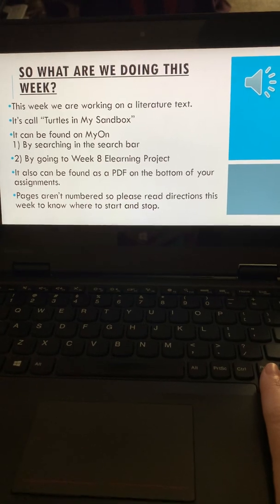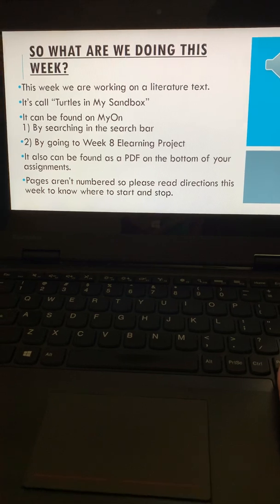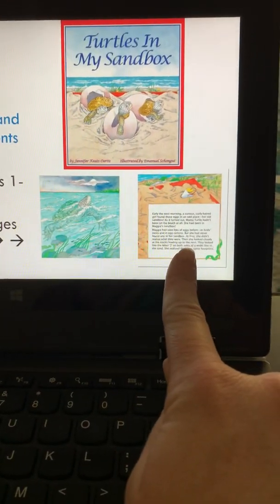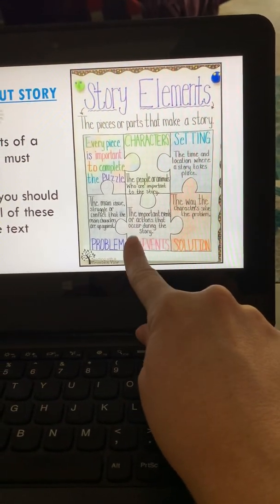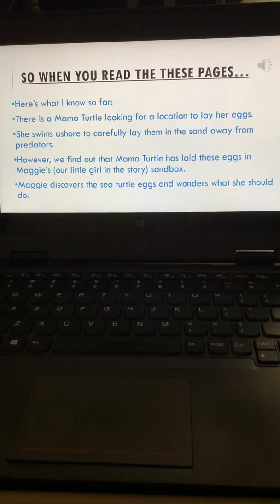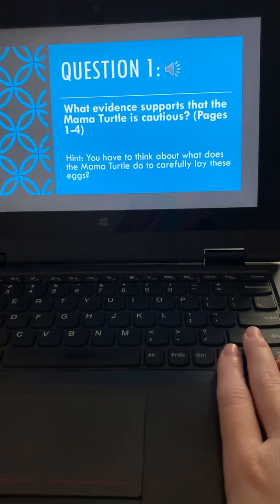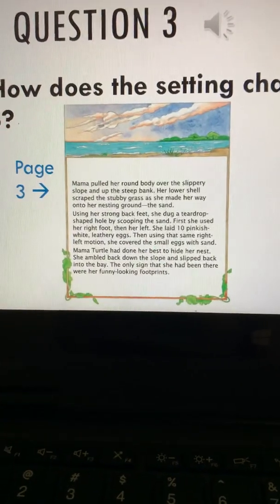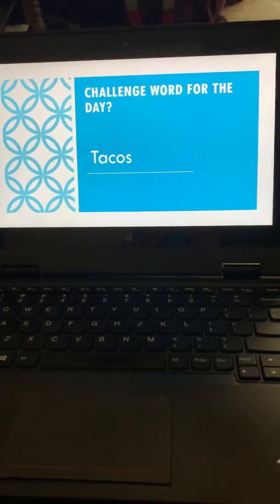Monday 5/18 ELA